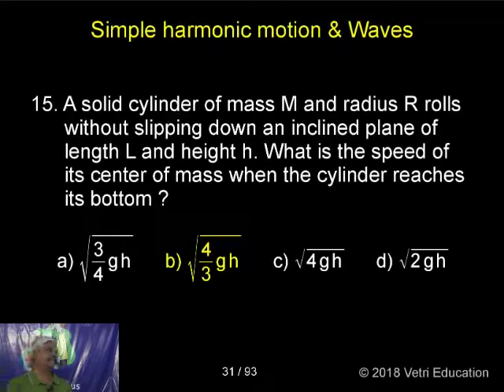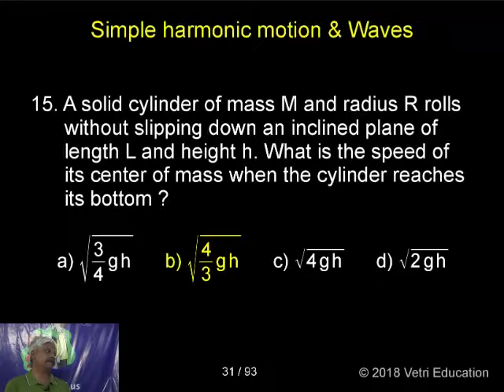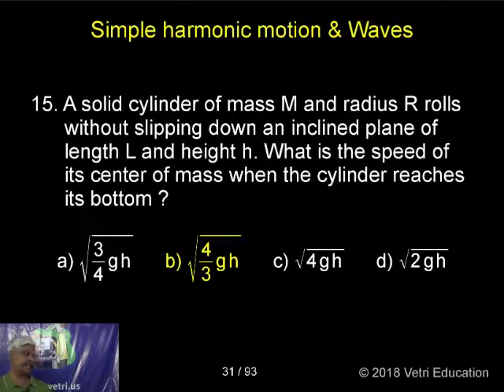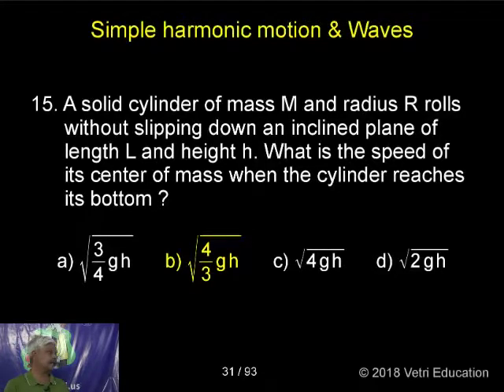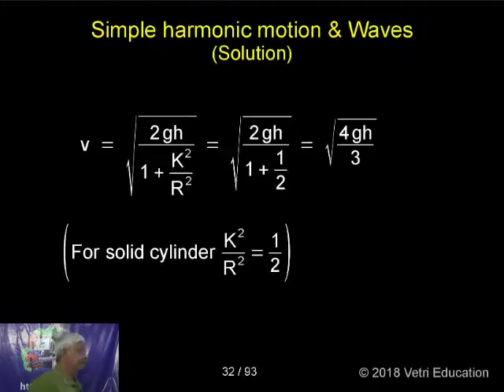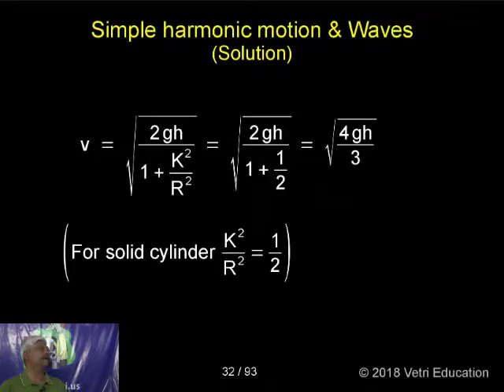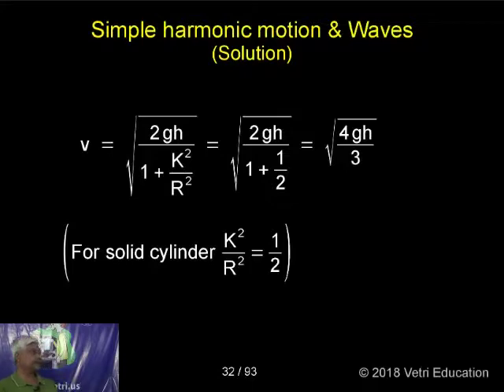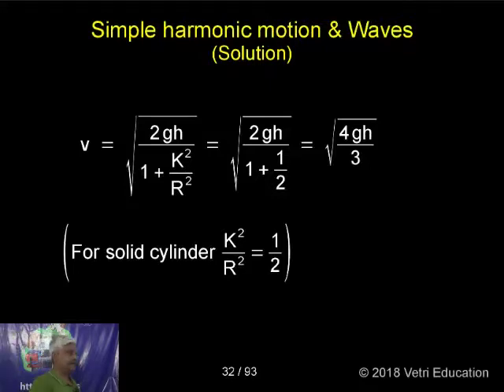Physics : 2018 : Test - 07 : Question - 15